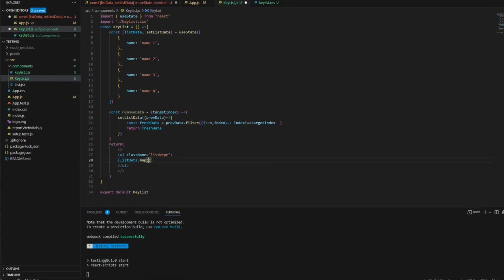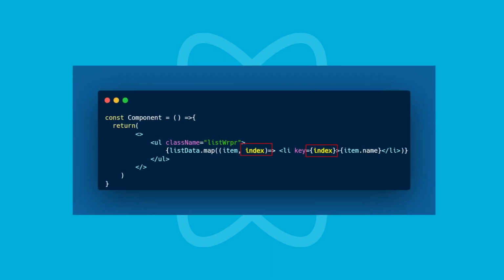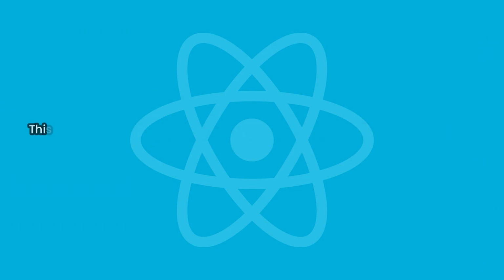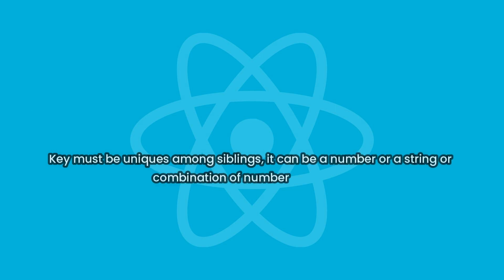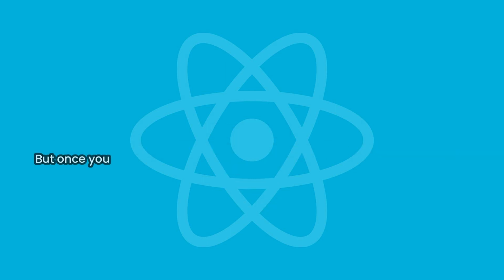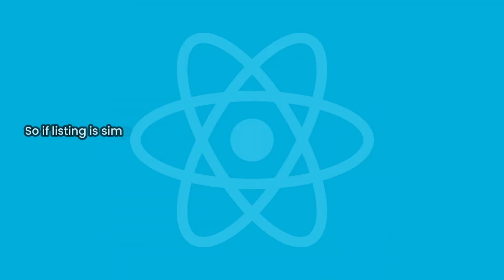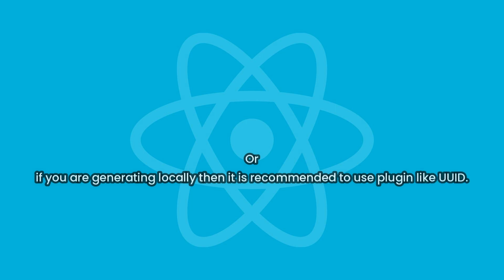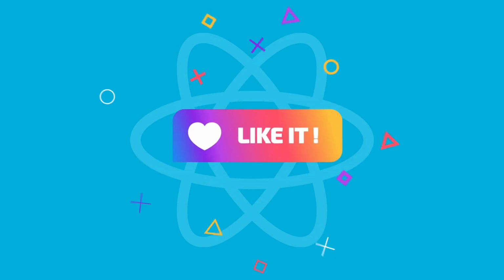Reactjs tutorial- Key prop in reactjs? | what is important of Key in react? | full definition.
In this video we will discuss in details about react prop that is "key". we will understand why it is important to use and what is best way to use it. how it may effect web performance in a reactjs project. Be ready to explore @copycatram4344 channel. Because here I try to explain topics that you will rarely find on other channel.